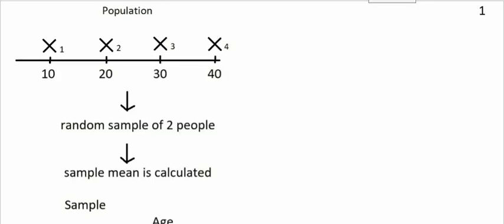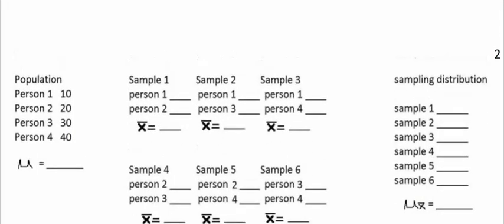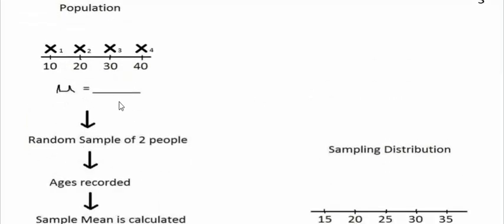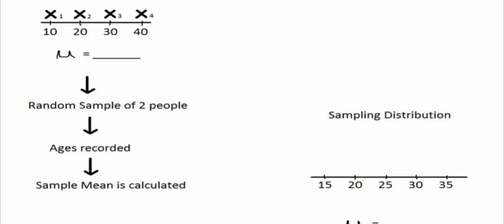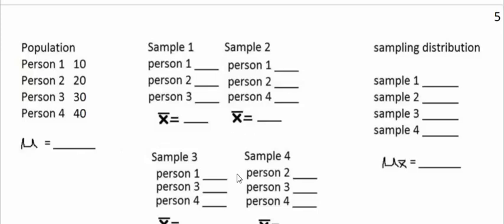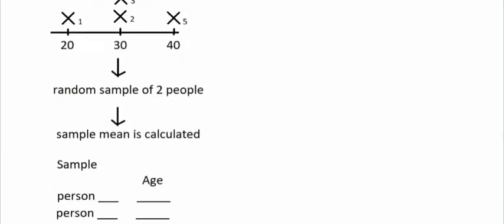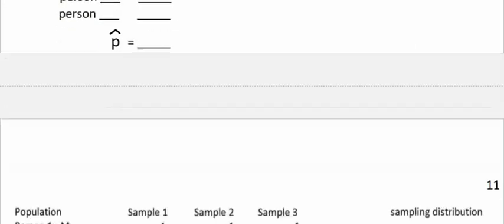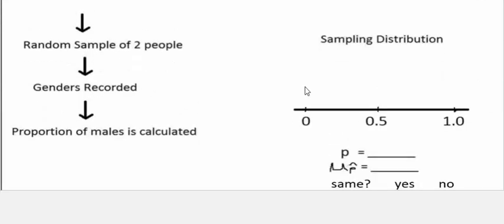Video for In class Assignment 8